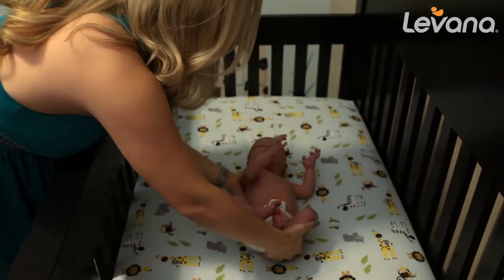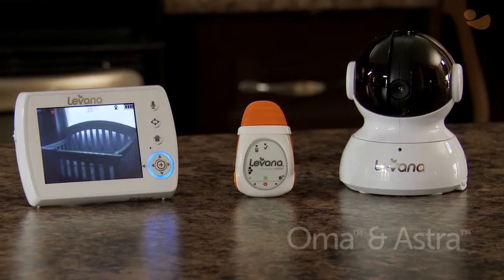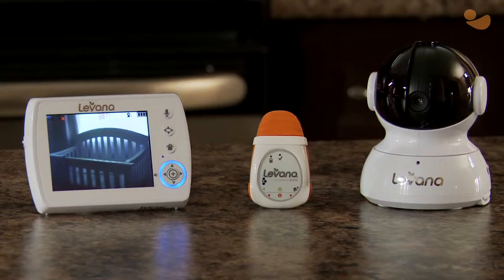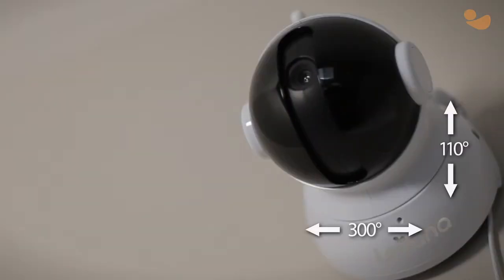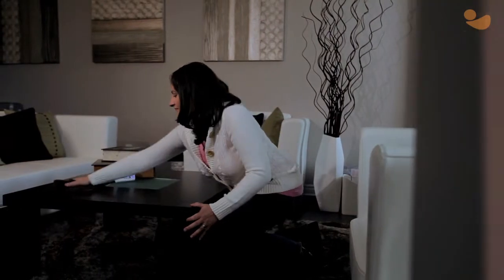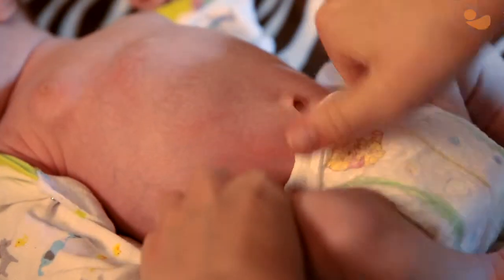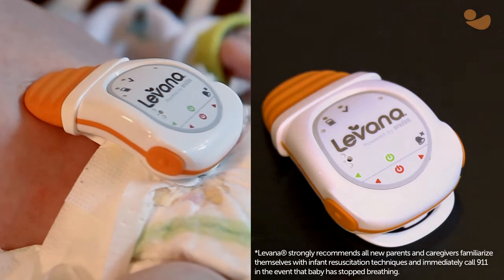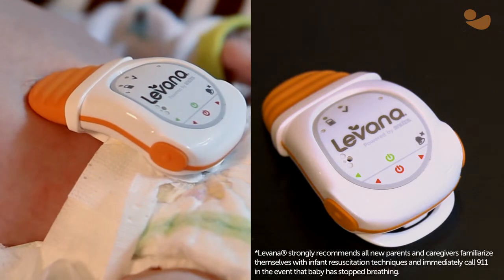LEVANA Astra & Oma Baby Video and Movement Monitoring System [Product Video]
When baby is finally quiet it should be a relief, not a worry. At LEVANA®, we know how tempting it is to check on a soundly sleeping infant over and over again - just in case. Astra™ and Oma™ work together to provide total peace of mind. See everything with a pan tilt and zoom camera and, when you're not looking, know that you will be alerted immediately if baby is not moving.  Breathe easier knowing LEVANA Astra and Oma will be there to help you check in a little less and relax a little more.

[Oma™]

Sensor Detects the Slightest Movement
Oma™ clips snugly onto baby's diaper and senses baby's tiniest movements with a soft, flexible sensor at the belly button area.  Because your baby is in constant contact with the sensor, it is unlikely to give a false alarm, unlike an under-the-mattress monitor. Knowing you will only be alerted if the situation is critical will help you feel more at ease during baby's deepest sleep.

Alerts You By Beeping if Complete Stillness is Detected
If the sensor detects more than 15 seconds of complete stillness, the Oma monitor will beep loudly to alert you that your attention is required immediately*.

Optional Weak or Infrequent Movement Alerts
Oma™ can also be set to detect weak and irregular movements. If abdominal movement is occurring less than 8 times per minute the movement indicator light will flash orange and a different warning tone will sound. This feature is enabled by default but can easily be disabled

Completely Portable
No need to disassemble and reassemble a movement monitoring system every time you head to the grandparents' house. Oma™ movement monitor is compact and battery powered, so you can easily pack it up and take it with you wherever you go. Additionally, because  there are no wires, Oma™ is safe for use in Moses baskets, bassinettes and playpens.

[Astra™]

Smooth and silent pan/tilt/zoom camera control
Remember when your mother told you she had "eyes in the back of her head"? Now you can increase your own parental superpowers with a pan/tilt/zoom camera. Using the monitor from anywhere in your home you can adjust the camera view horizontally 300° and tilt vertically 110°. That's more range than a human head and neck! And when you find what you are looking for you can zoom in to verify that what you are seeing in even greater detail. See when your beloved cat is approaching your little one's crib, check if the window was left open in the nursery or find your older child before they color on the wall! This smooth, silent adjustable camera gives you powers that are out of this world and will be a handy secret weapon as your little one becomes even more mobile and curious.

48 hour battery life in PEEP mode
When you find yourself multitasking you won't need to stop and recharge this monitor for up to 48 hours. PEEP (Power-on/off Energy Efficient Picture) sets your monitor and your camera to "sleep" when there is no sound in the nursery saving hours of valuable battery life. The second your baby makes a "peep", the camera and the monitor will activate so you can see and hear exactly what is going on.

Talk to Baby™ two-way communication
Remind your baby that you're close by with our Talk to Baby™ two-way intercom.  Ease your child's worries with the sound of your voice before you even enter the room Astra brings peace of mind to babies as well as parents. It also works as a helpful tool for asking your partner to come and give you a hand. Whether you are with the baby or across the house, you'll no longer need to yell to ask for help.

See more on a 3.5" screen
Your little star deserves center stage; see it all on a large 3.5" screen. You will be amazed at the quality of the image in both day and night vision. Astra provides a video image that is the next best thing to being in the same room as your baby.

Private ClearVu® digital signal
ClearVu® technology provides you the outstanding precision and clarity of a digital signal from up to 750ft away. Astra has a private, secure and interference-free digital signal that no one but you can access.  Feel free to accomplish tasks inside and outside of your home, all the while knowing baby is safe and sound.

Invisible LED night vision
Invisible infrared LEDs provide a clear image your child up to 12ft away in complete darkness. Your baby will sleep more soundly without the distracting red LED lights found on traditional baby video monitors. Rest assured knowing you can see your baby clearly, any time of day or night.

3 soothing lullabies
Does your baby love the sound of lullabies before bed and cry out for more when the music stops? Astra has three lullabies that can be remotely activated and changed with your parent unit.

Expandable up to 4 cameras
Astra's expandable system grows with your family; add up to three additional cameras to conveniently view up to four areas of your home on one monitor.